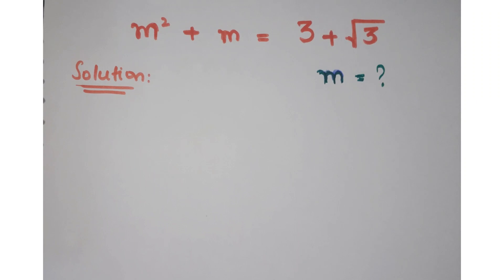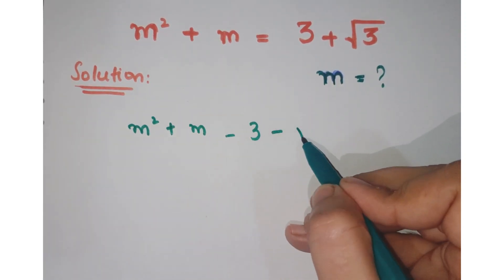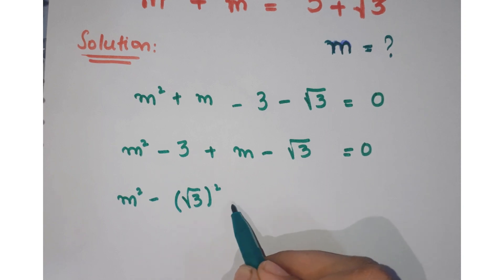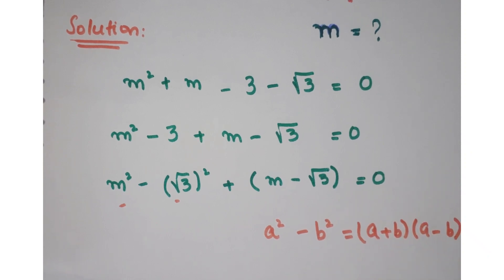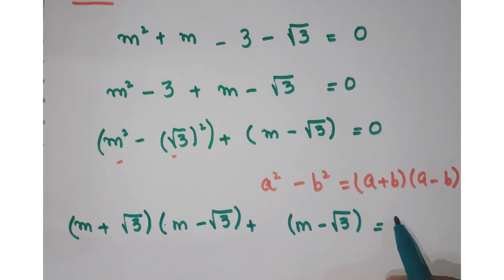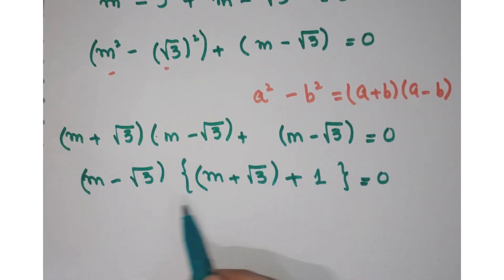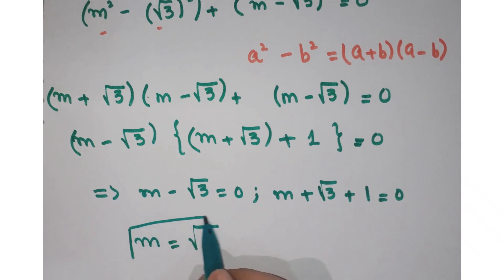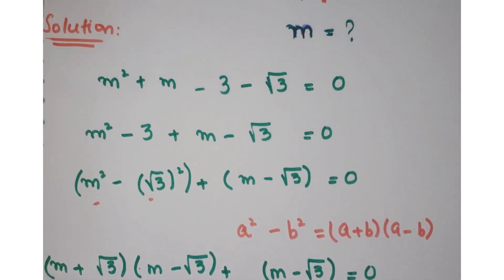A nice algebraic problem | Can you solve ? | Evaluate | Trick to solve !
nice exponential question | exponential equation | you should know how to solve matholympiad
power problem
power to power problems
word problem
hard maths problem
stats problem
power bi
Root with fractions

exponential problems,
exponential growth word problem,
exponential problem,
exponential equation,
exponential equations,
nice exponential problem xyz?,
exponential
quadratic equation
quadratic formula
how to solve quadratic equation
how to break the middle term
solve for m

Hello friends !..in this video I am going to solve the algebraic equation.

In this awesome YouTube video, I tackle a mind-boggling math challenge that involves solving power problem . Join me as we unravel this puzzle step by step and discover the secrets behind these complex equations. Get ready to level up your math skills and impress your friends with your problem-solving process! Let's dive in and conquer this algebra adventure together! 🧮🔍💡
I tackle a tricky power problem. Join me as I break down the problem step by step and provide a clear solution. Get ready to level up your algebraic skills! 🧮🚀
In this epic YouTube video, I dive into an intense math question that will put your algebra skills to the test. We'll be exploring two equations with three variables and unraveling the mystery behind them. Join me on this exhilarating journey as we conquer this challenging problem together! Let's go! 🧠💪🎉